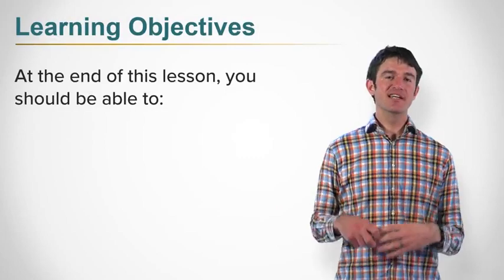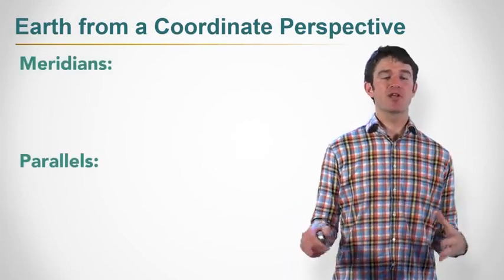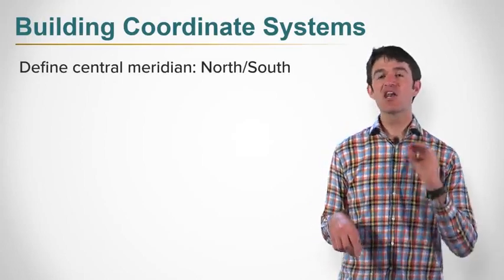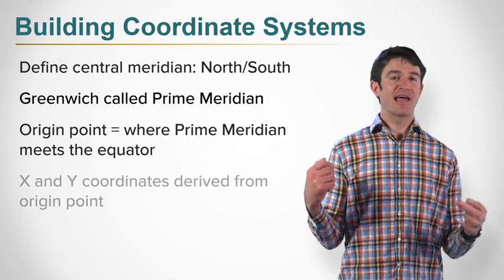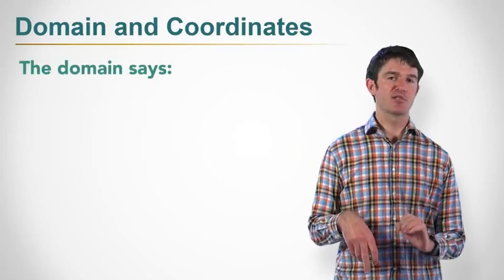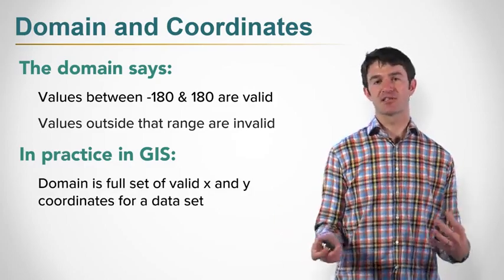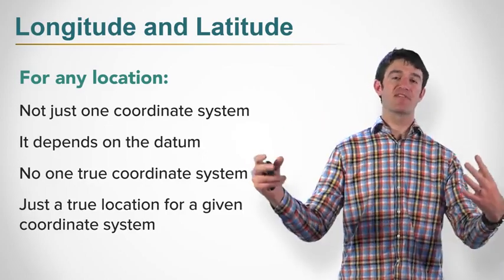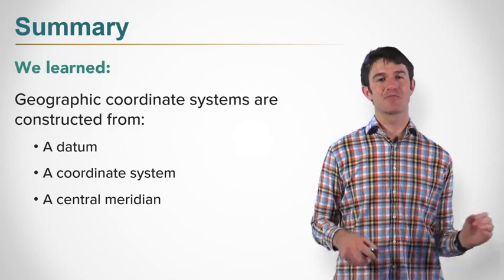38 Geographic Coordinate Systems University of California, Davis Coursera